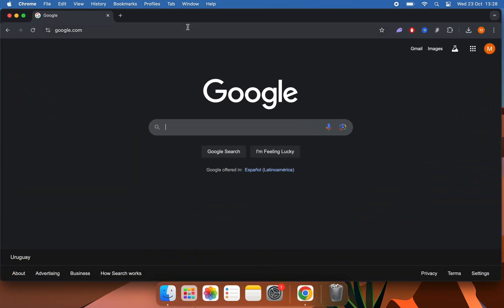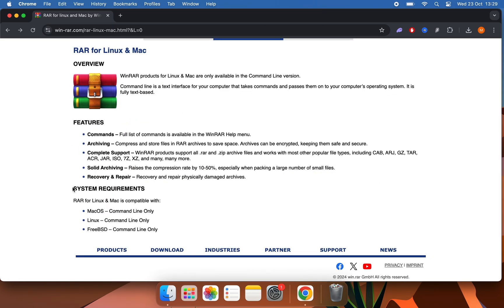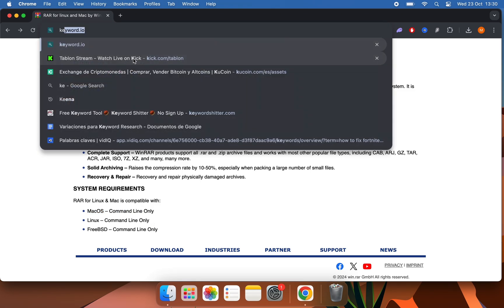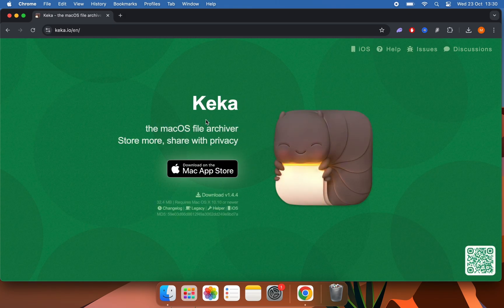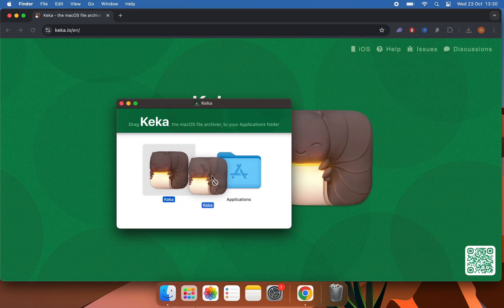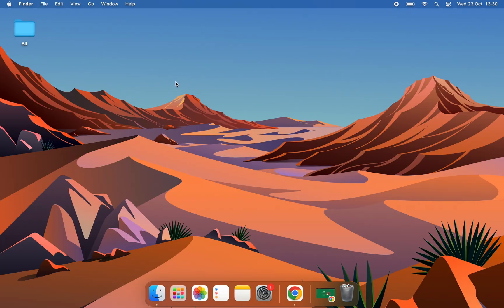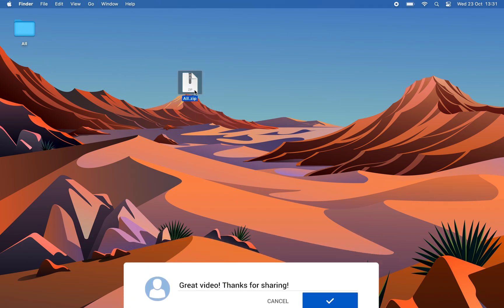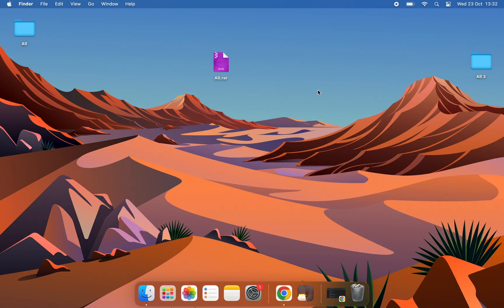How to Download Winrar on Mac & Open RAR Files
In this video, you'll discover the easiest way to install WinRAR on Mac and start working with compressed files right away. We’ll guide you through how to use WinRAR for Mac to efficiently open RAR files and show you the steps to quickly extract RAR files without any complications.